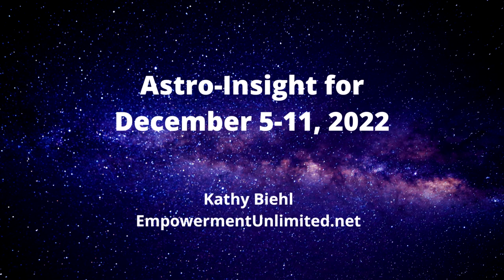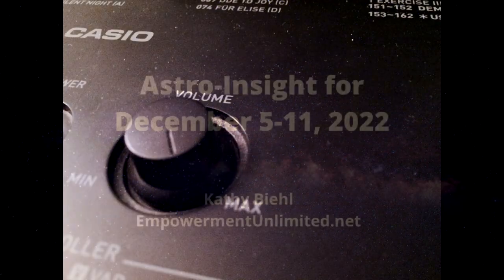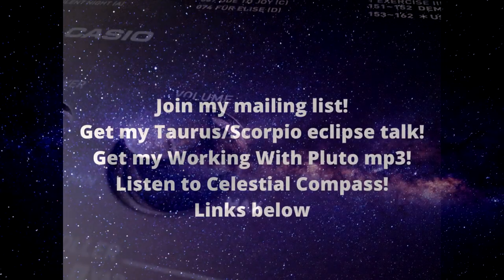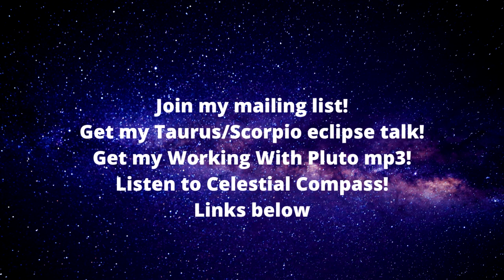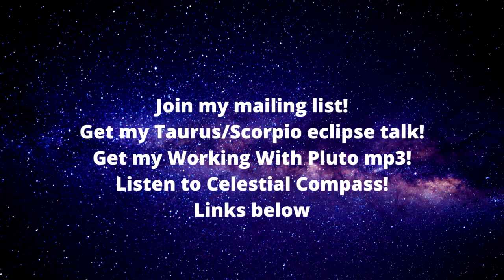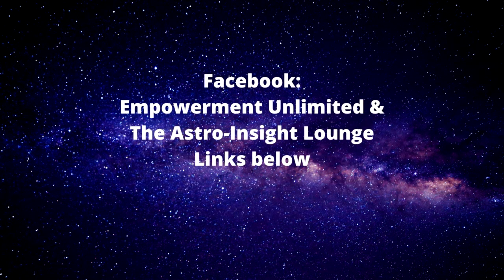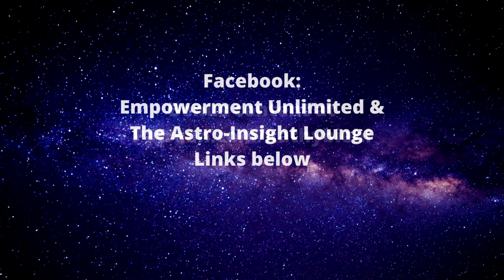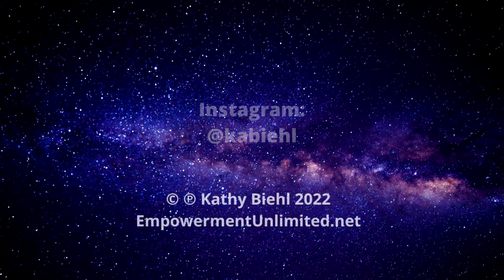Astro-Insight for December 5-11, 2022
Kathy Biehl's light-hearted and practical astrology forecast for December 5-11, 2022.

Listen to my radio show Celestial Compass! Live the 1st & 3rd Mondays of the month: